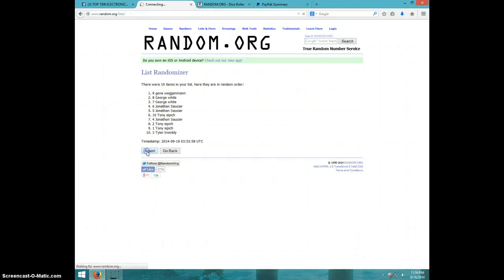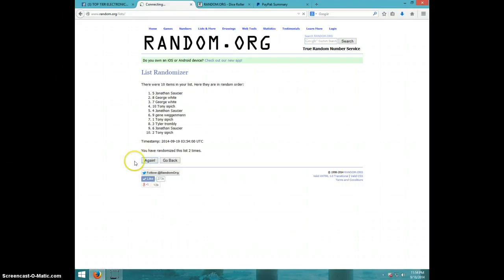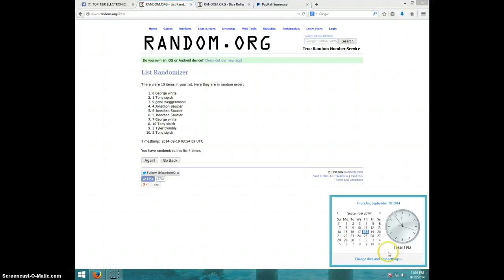NHL 15 FOR PS4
MICHAEL DICKINSON